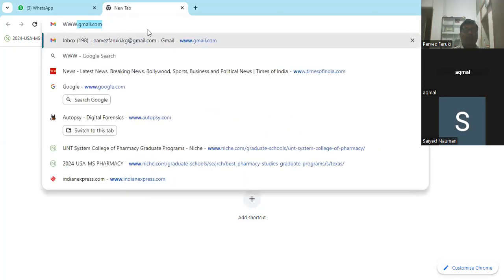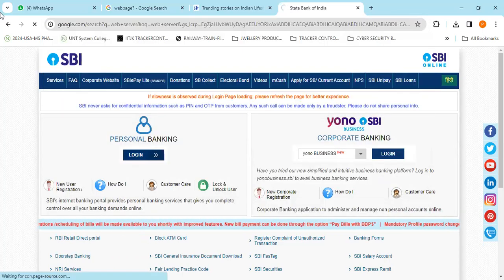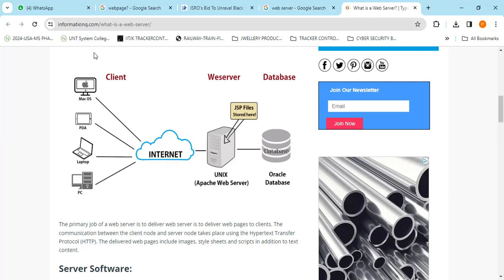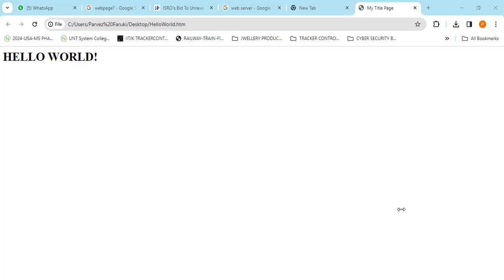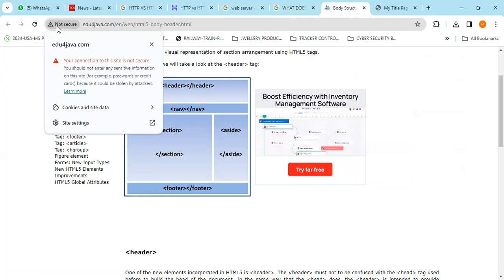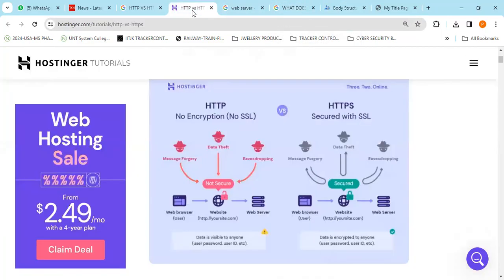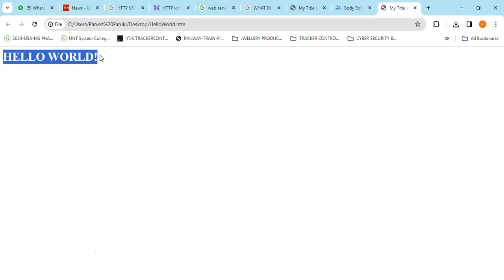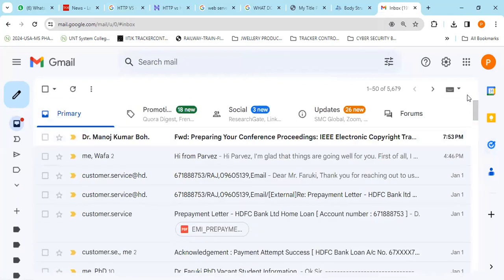3 Web Development and Security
In this Video, we discuss basic concepts of web development and need for ensuring the web security. I take you through the concept with real examples for more clarity